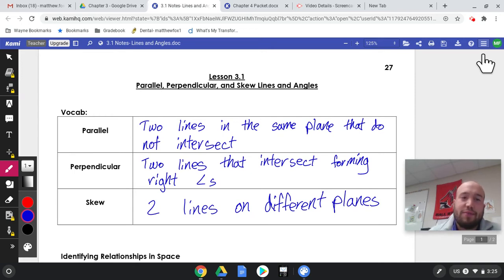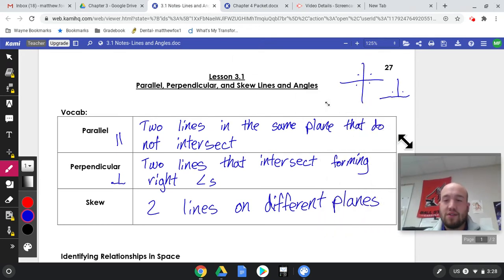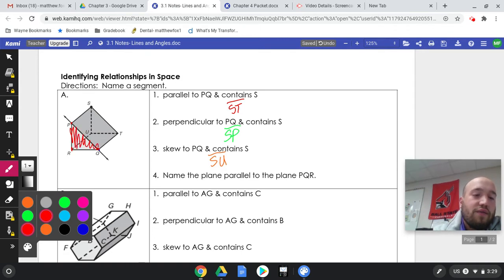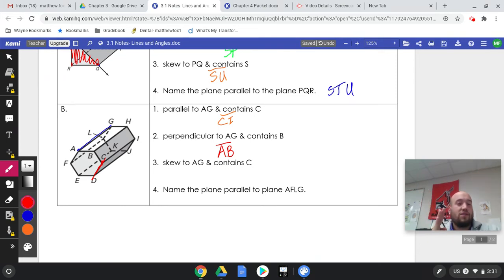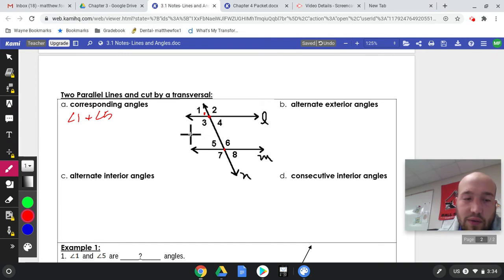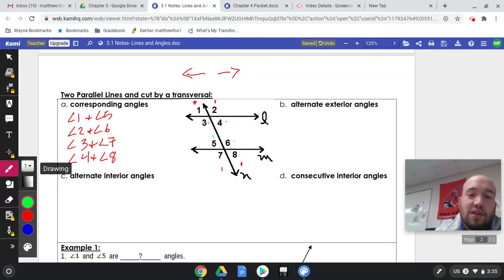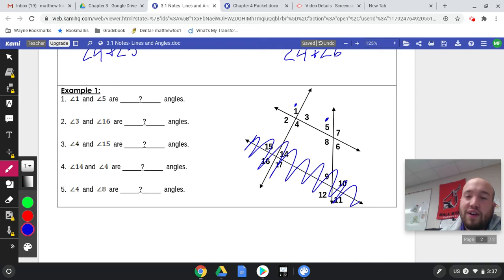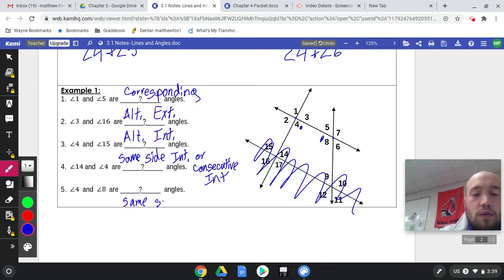Geometry: Chapter 3.1 Parallel, Perpendicular, and Skew Lines- October 5, 2020